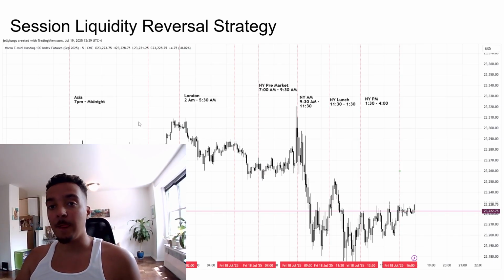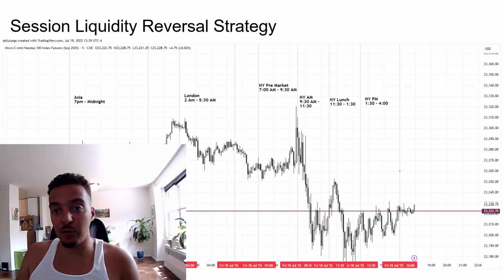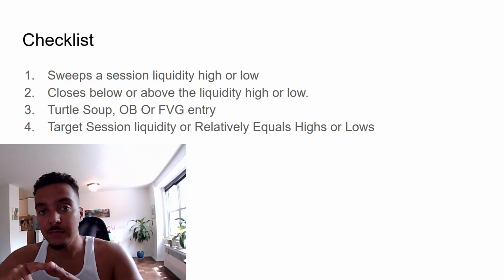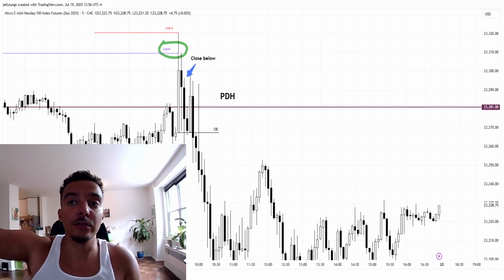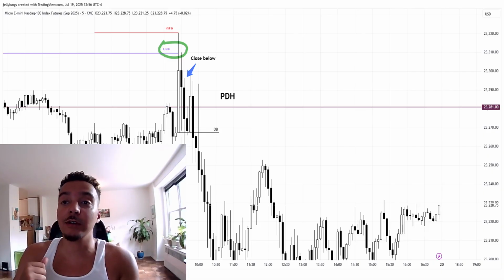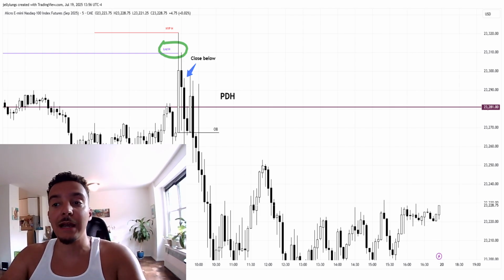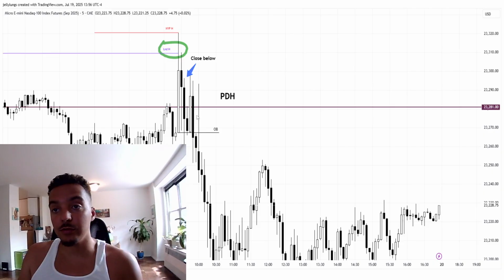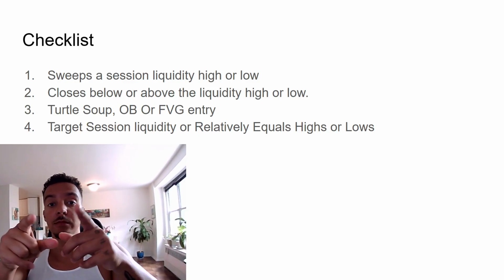The EXACT ICT Strategy That Got Me Funded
In this video, I reveal the exact ICT (Inner Circle Trader) strategy I used to get my first funded trading account. Watch to learn how I did it!